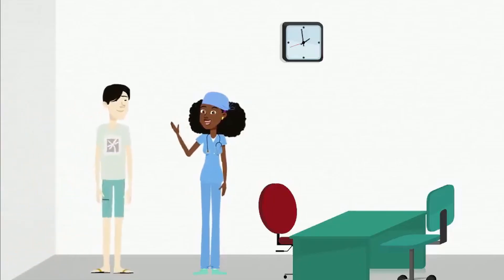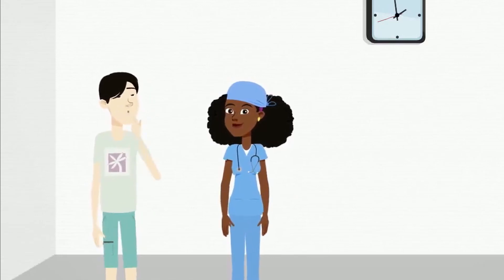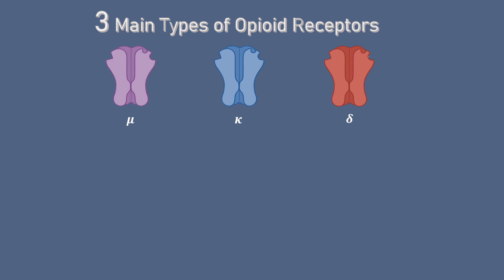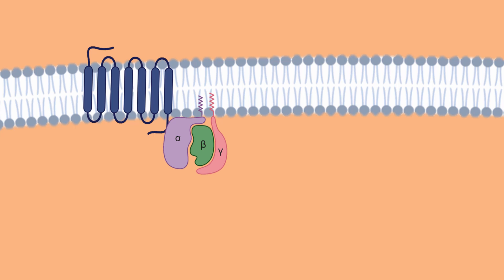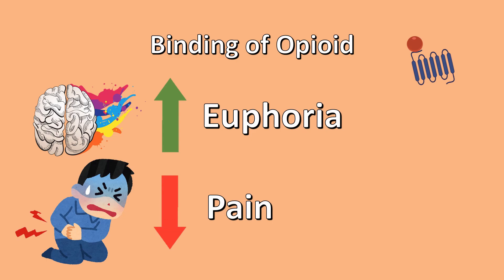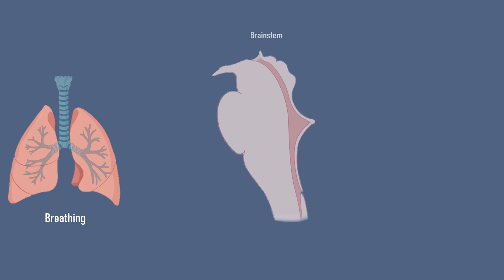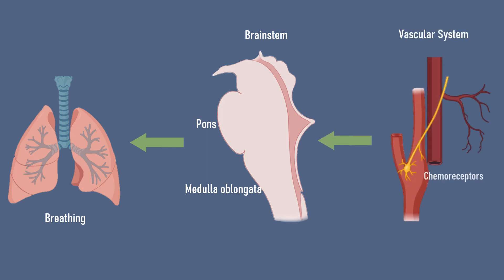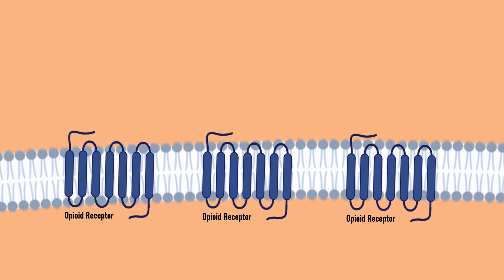How Opioid Overdoses Occur - Mechanism and Interventions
Learn about the mechanisms behind opioid overdoses and how safe consumption sites and naloxone kits can be used as interventions.

This video was made by McMaster students: Sarnti Sornpaisarn, Eshawn Kalia, Muskaan Mehta, in collaboration with the McMaster Demystifying Medicine Program.

References:

Government of Canada. Supervised consumption sites and services. Canada.ca
(2020, accessed February 25, 2021).

National Institute on Drug Abuse. Opioid Overdose Reversal with Naloxone (Narcan, Evzio). National Institute on Drug Abuse (2020, accessed February 22, 2021).

Pathan H, Williams J. Basic opioid pharmacology: An update. British Journal of Pain. 2012;6(1):11–6.

Schiller EY, Goyal A, Mechanic OJ. Opioid Overdose. In: StatPearls. StatPearls Publishing, Treasure Island (FL); 2020.

Smith C, Parisi T. Overdose: What Is It and How Does It Happen? Addiction Center (2020, accessed February 22, 2021).

The Centre for Addiction and Mental Health. Naloxone. CAMH (2021, accessed February 22, 2021).
White JM, Irvine RJ. Mechanisms of fatal opioid overdose. Addiction. 1999;94(7):961–72.